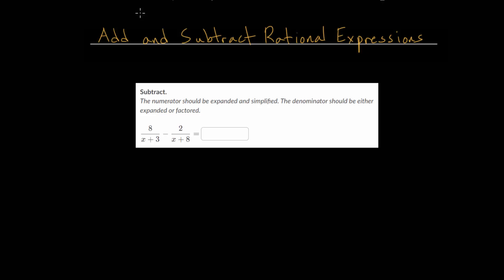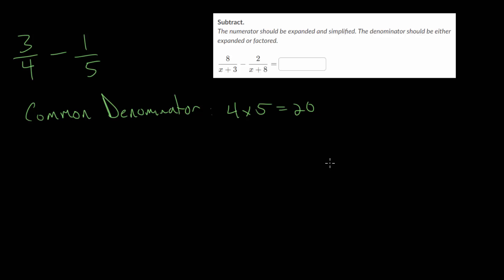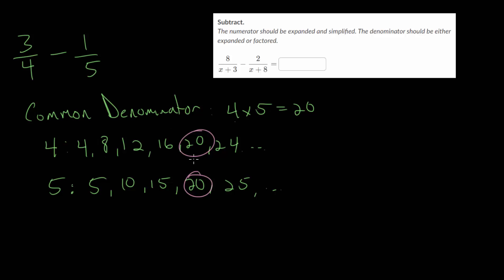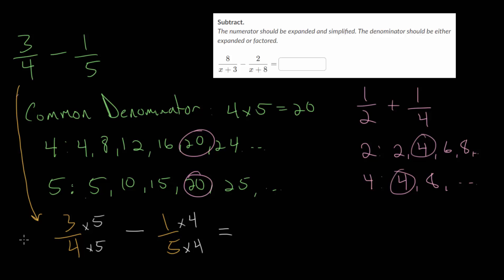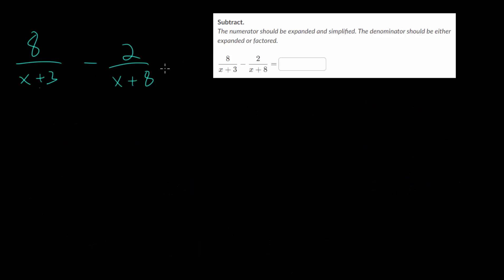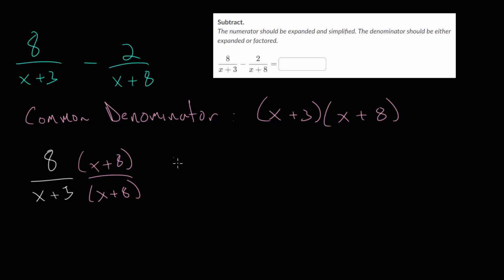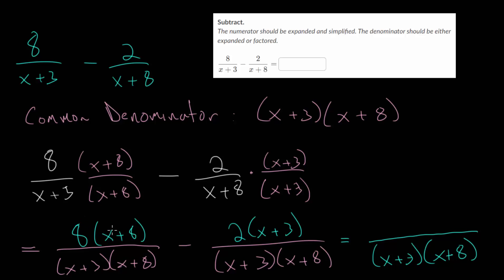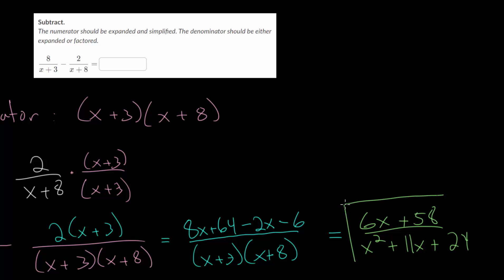Add and Subtract Rational Expressions: Intro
This video introduces the idea of adding or subtracting two rational expressions. The general strategy is to first find a common denominator, just like with adding numerical fractions, and then add the two numerators. Once the fractions are combined, simplifications can usually be made in the numerator.

Khan Academy exercises to practice:
1. Add and Subtract Rational Expressions (Basic)

2. Add and Subtract Rational Expressions

EulersAcademy.org